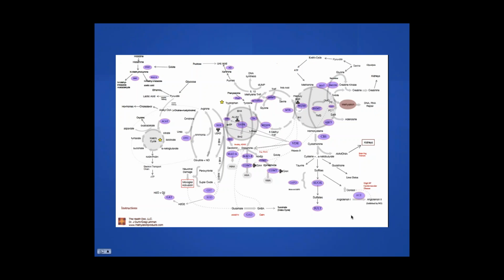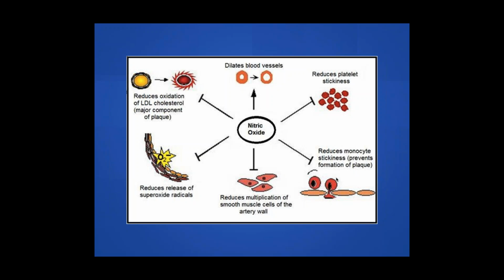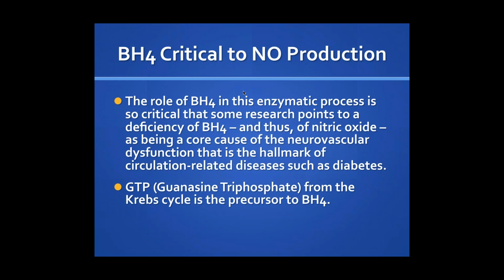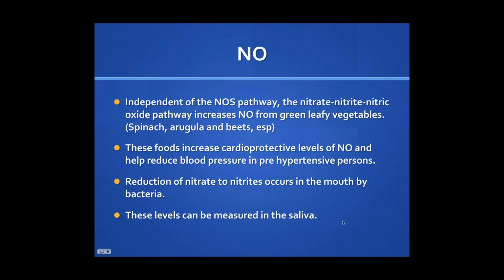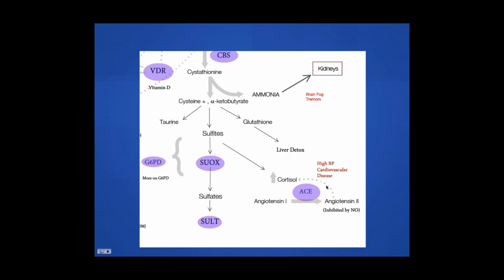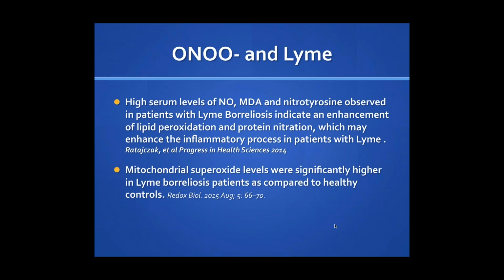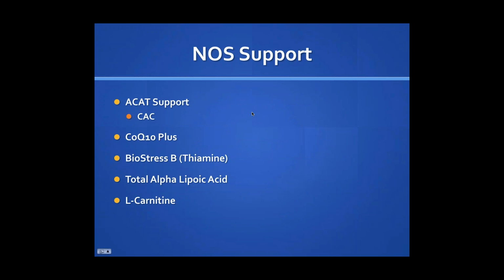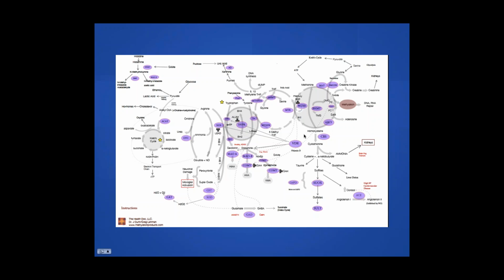Understanding Nitric Oxide and Genetic variants in the NO Pathway: Dr. J Dunn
Genetic Variants in the Nitric Oxide pathways and their impact on health by Dr. J Dunn.  Nitric oxide is critical for many functions in the body including circulation, immune system function and brain function. Genetic variants can lead to high blood pressure, heart disease, chronic infections, Raynaud's disease, circulation imbalances and much more. Tune in to learn more about this important health topic!